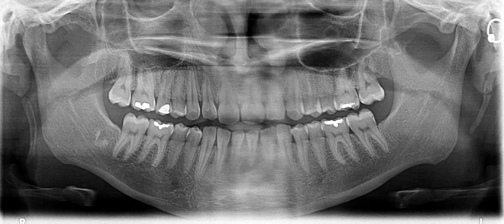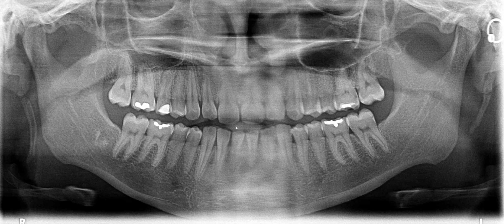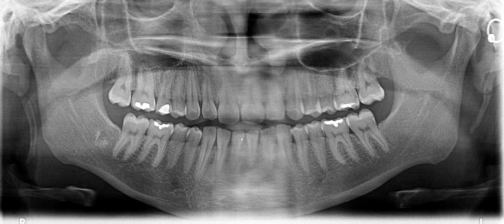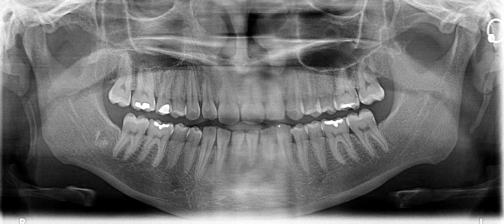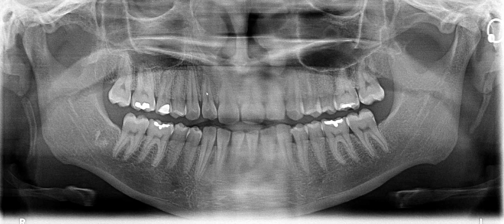Quiz Pano positioning error